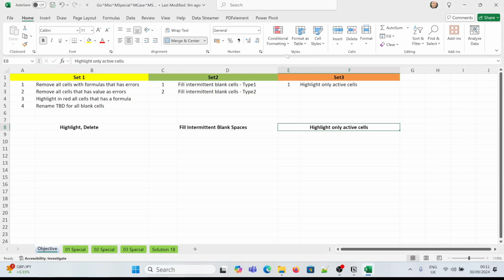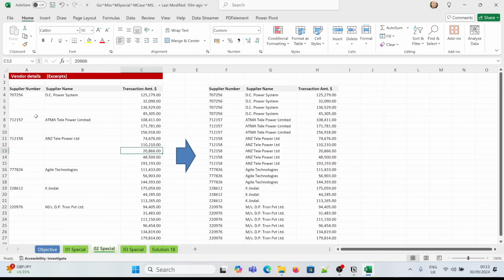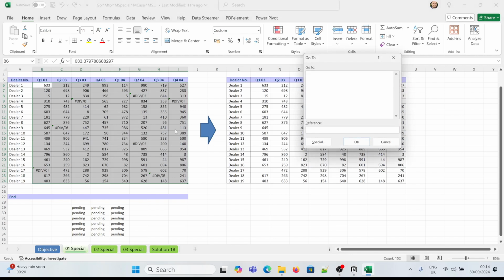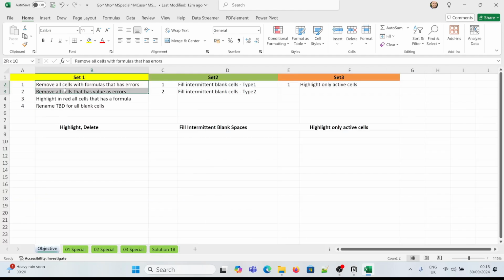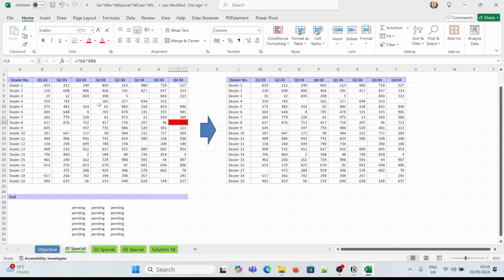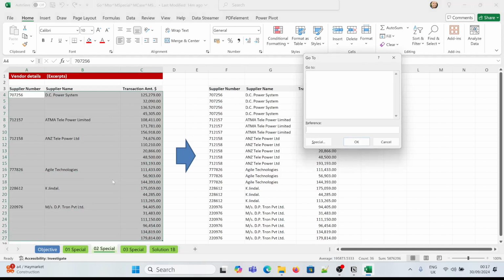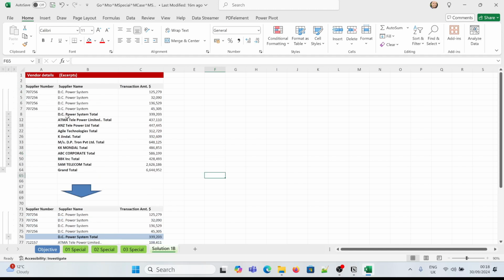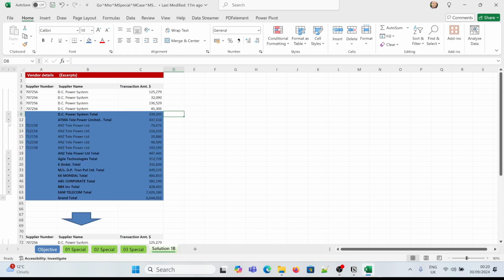Data Cleaning in Excel - Part 1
Video description:
In this video, I’ll walk through 3 quick and easy Excel data cleaning techniques that can save you time and effort! Learn how to:

    Remove error values, highlight formula cells, and update blank cells (1:51)
    Fill intermittent blank cells quickly (5:08)
    Highlight and color only active cells using conditional formatting (6:22)

These simple methods will help you organize and clean your data efficiently, making your Excel spreadsheets error-free and ready for analysis. Perfect for beginners or anyone looking to improve their data management skills in just a few minutes!

0:00​ -​ What I'll cover in this lesson
1:51​ - Remove error values, highligh formula cells, update blank cells (Set 1)
5:08 - Fill interminnet blank cells (Set 2)
6:22​ - Highlight / Color only active cells (Set 3)

video made by @umarshariffgani